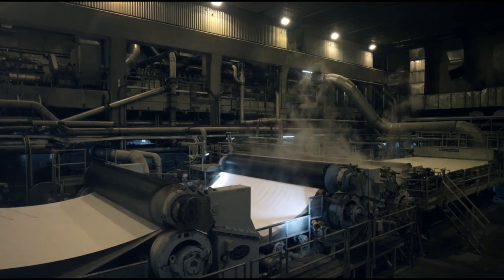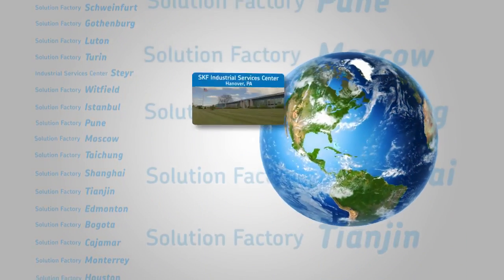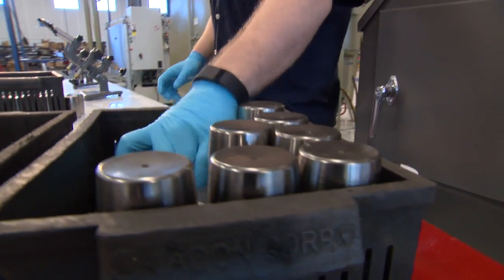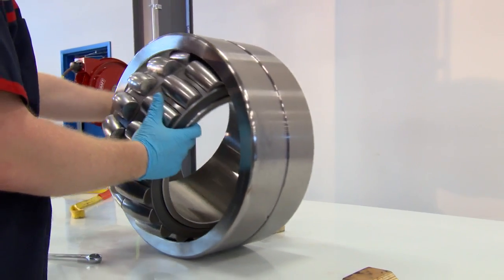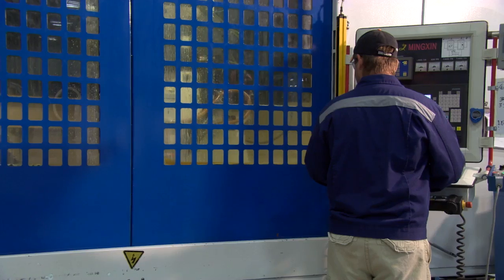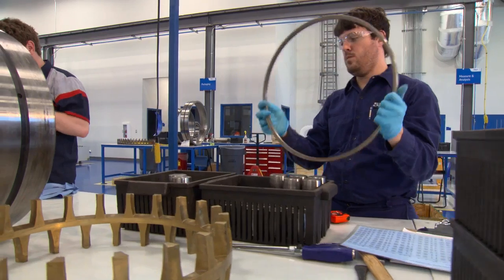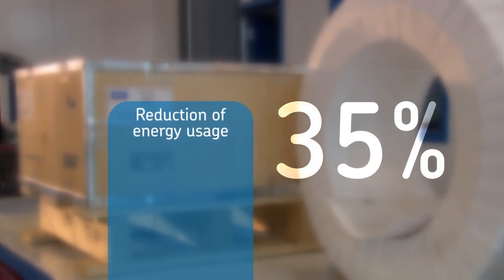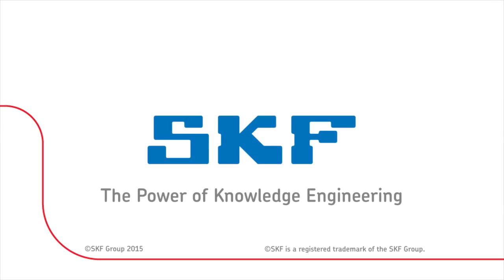SKF USA Bearing Remanufacturing Services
Maximize the service life of your bearing with SKF Remanufacturing services.

SKF’s bearing remanufacturing network is present in most parts of the world and is continuously expanding with new service centers. Operating as a global network, we share knowledge, specific spare part procurement, and capability development. As a result, we can offer the agility and flexibility of a small company, but with the capacity, core competencies, and peace of mind achieved through working with an industry leader. These and other services are delivered by SKF Solution Factory, a global network of facilities staffed by experts from every SKF discipline. Your local SKF representative can connect you to a SKF Solution Factory near you.

SKF started in 1907 as a bearing company, but today we make everything from lubrication systems to mechatronics.